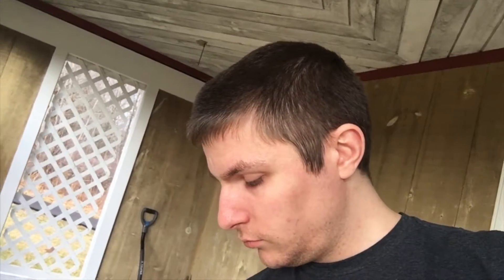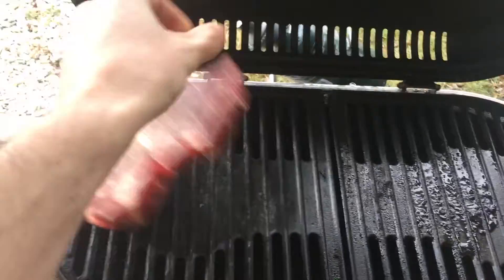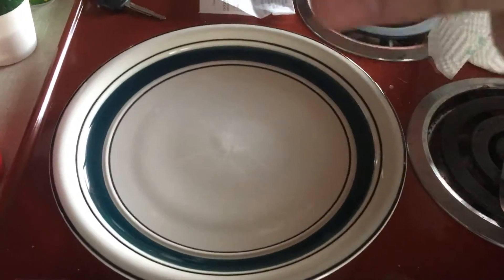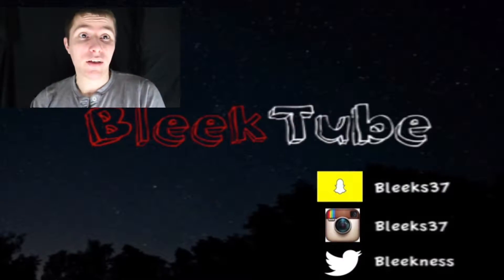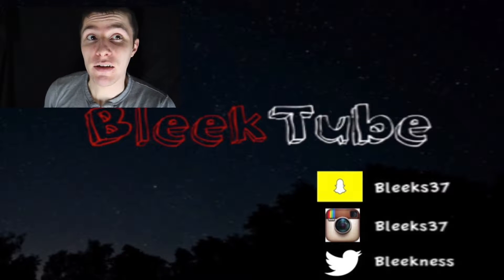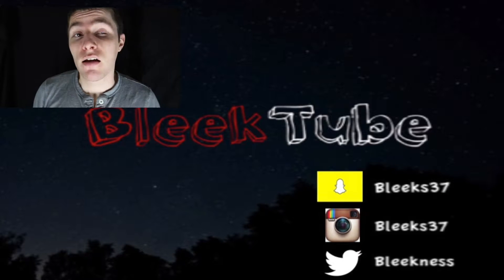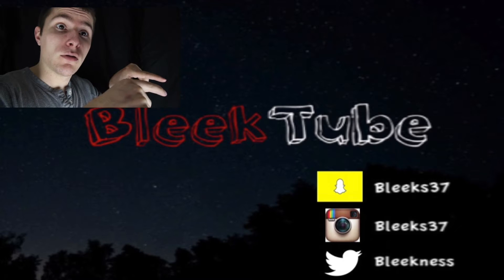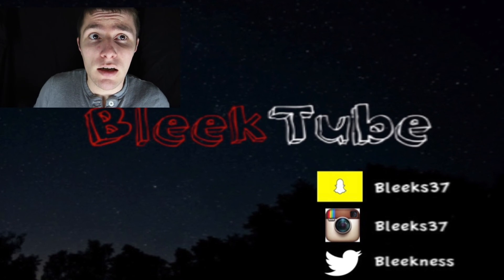vLOG 7: Wallpaper